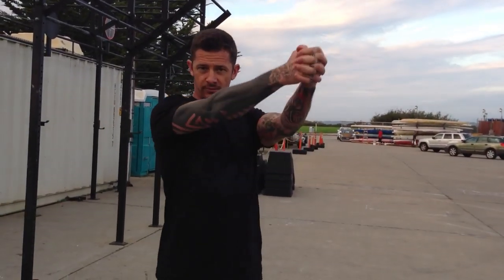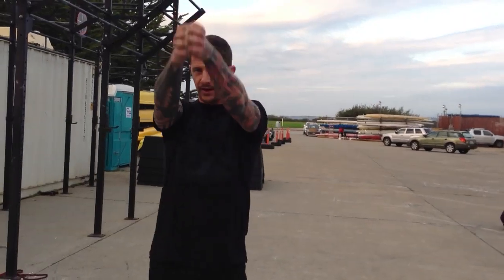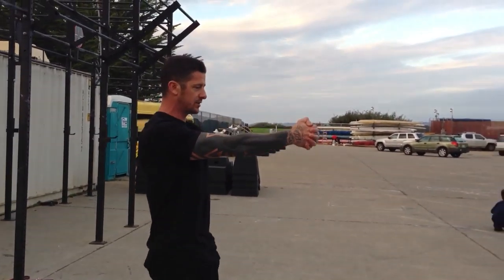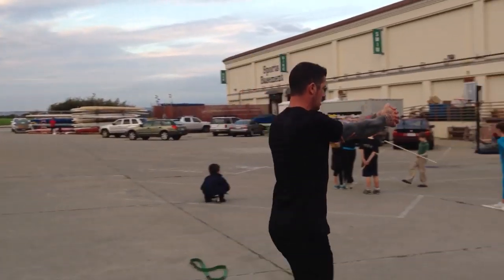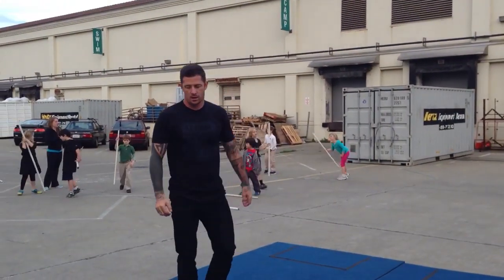Drill 4 (stable arm drill)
Using stable arms to increase demands of stability on running position.